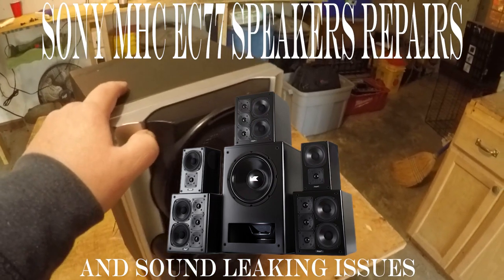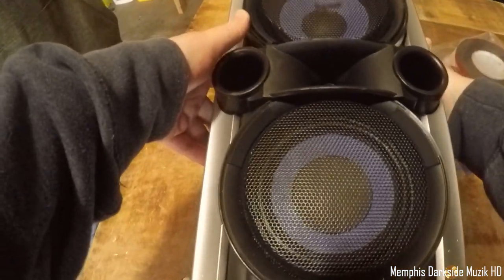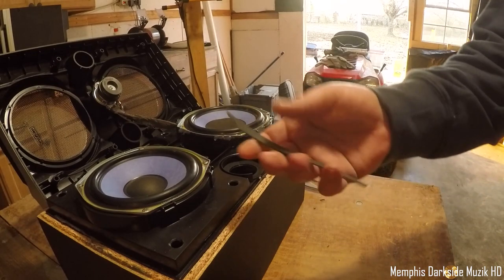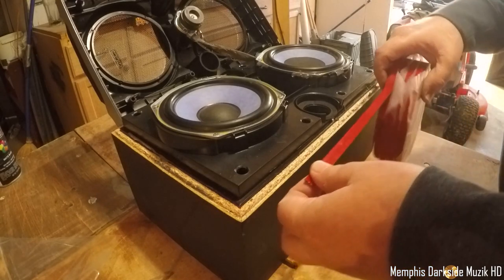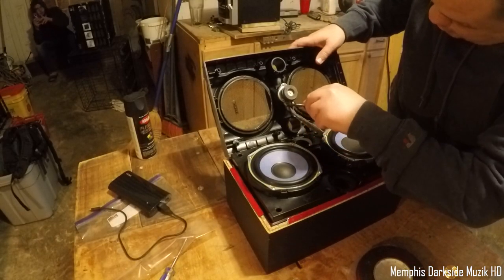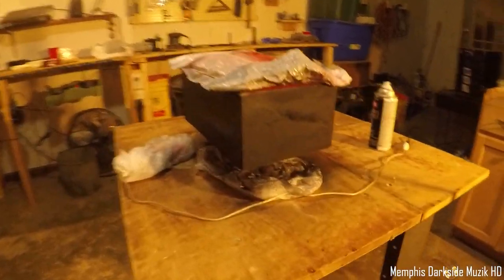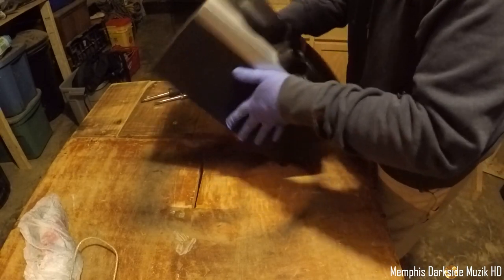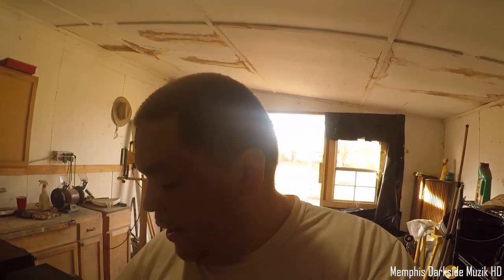Sony MHC EC77 Speakers Repairs and Sound Leaking Issues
2 ROLL 10mm 10M Black Strong Black Adhesive Double Sided Foam Tape Car Trim A100-